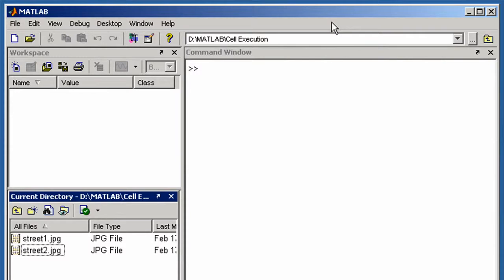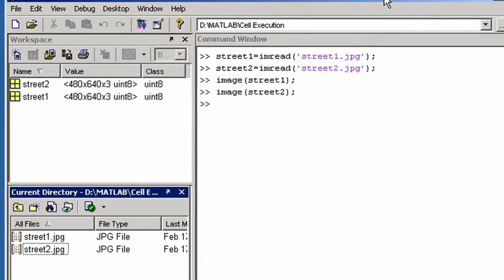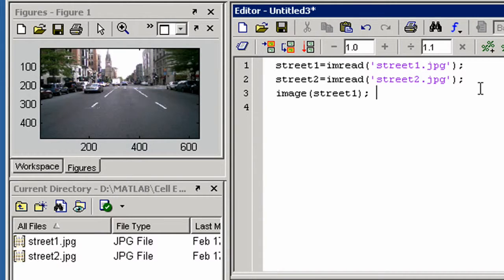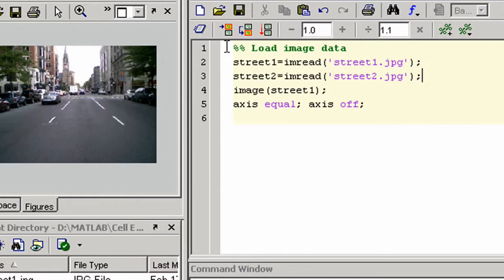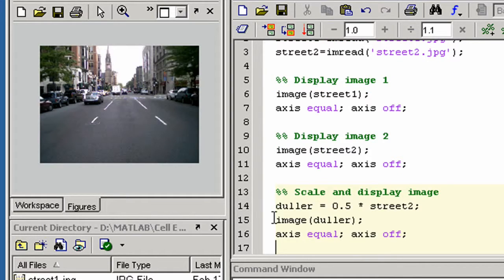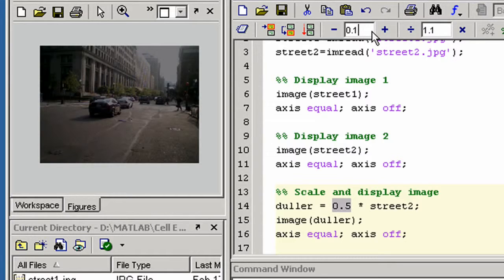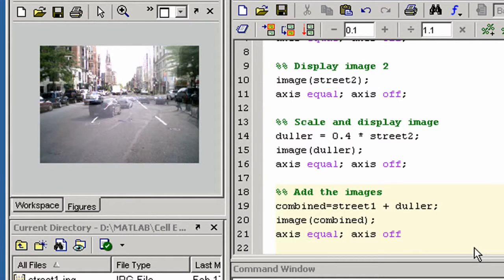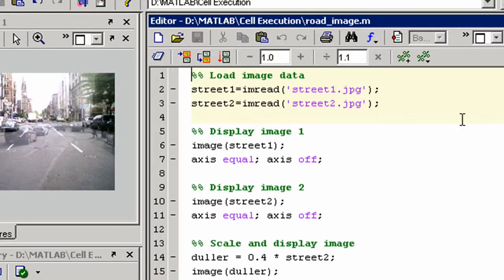Rapid Code Iteration Using Cells.mp4